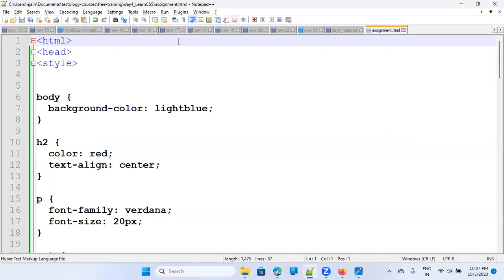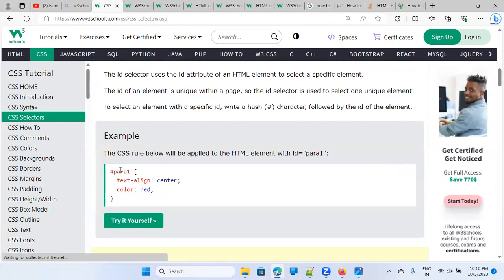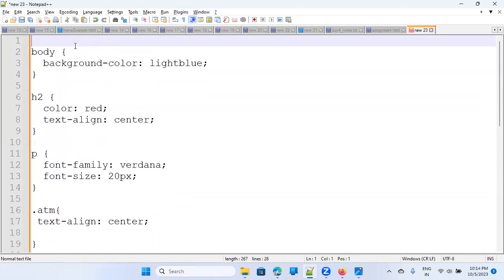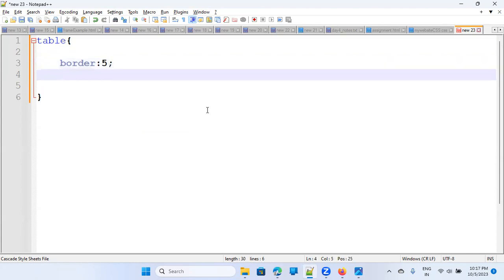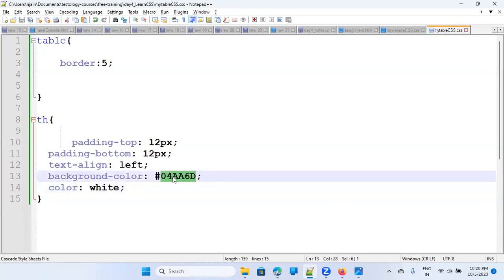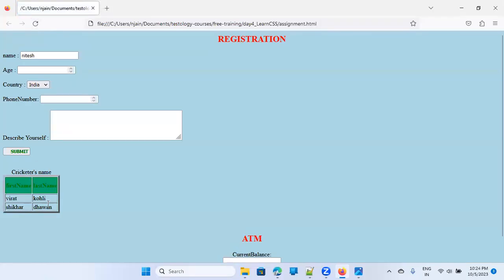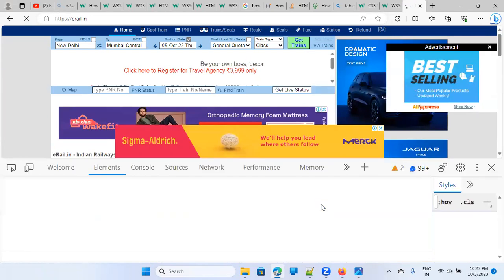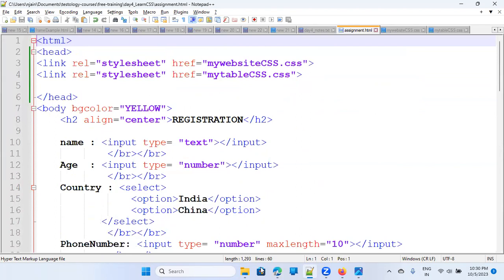Session#8 External CSS link